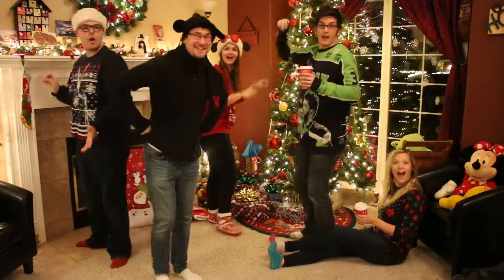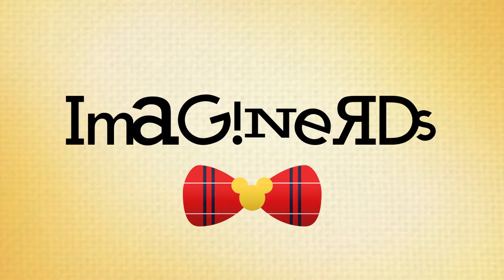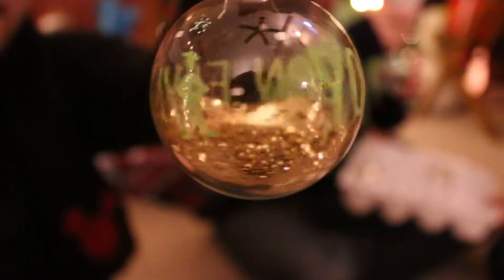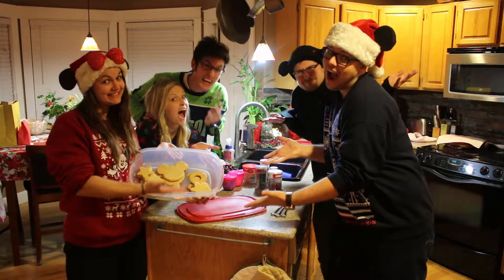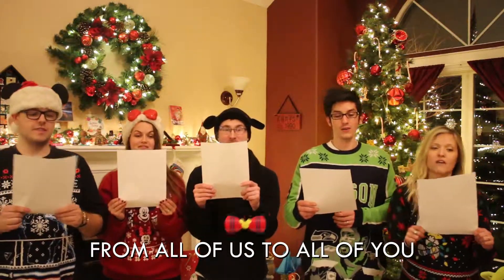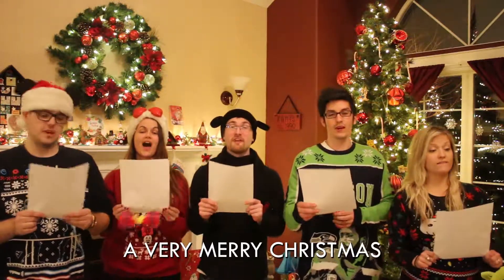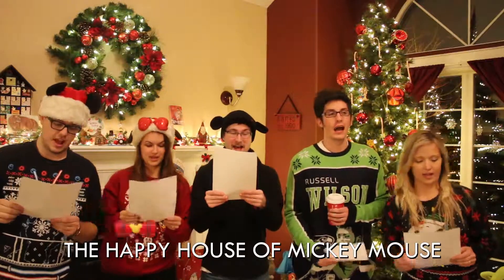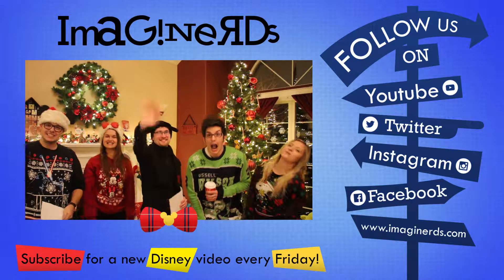Imaginerds Christmas Spectacular!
Merry Christmas from the Imaginerds! Join us as we show you how to Disney-up your holiday season. Learn how to make simple DIY Disney ornaments, decorate Disney cookies, and sing a Disney Christmas song!

Song:
"From All Of Us To All Of You"
sung by Jiminy Cricket and Mickey Mouse
owned by The Walt Disney Company

Watch our last team video